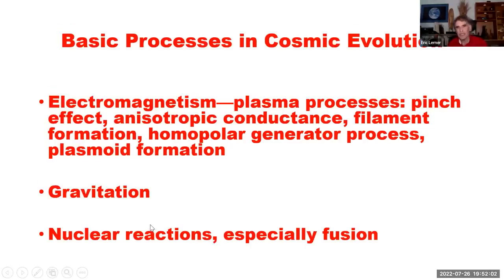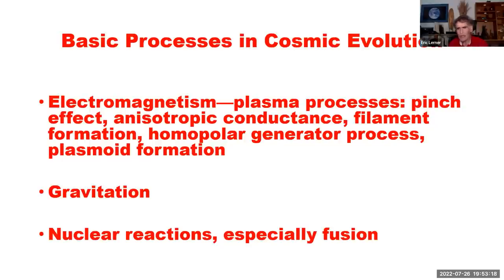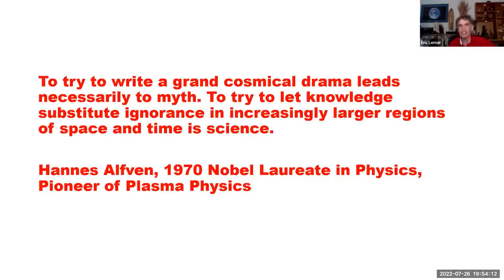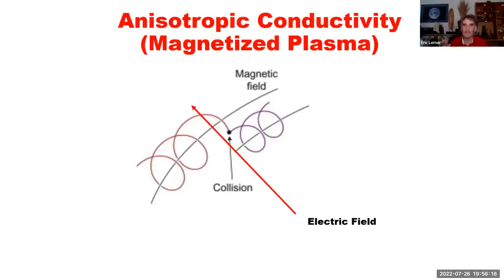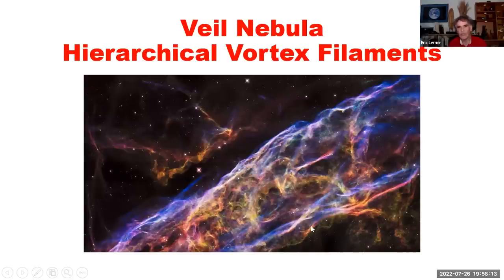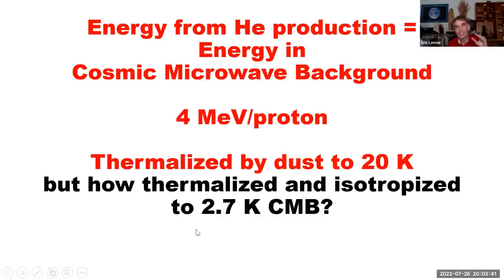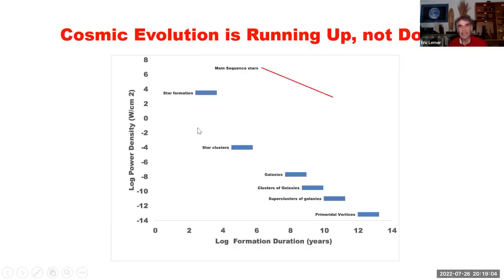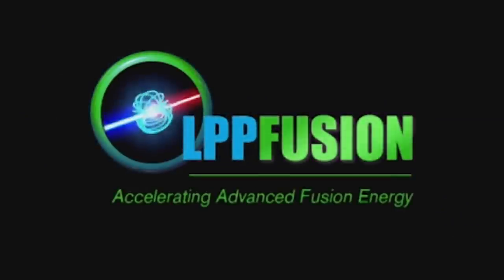Panic and Censorship in Cosmology: JWST and the Fusion Energy Connection, Part 3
In Part 3 of LPPFusion Chief Scientist Eric J. Lerner’s July 26, 2022 online presentation., he describes the real evolution of the cosmos without a Big Bang. This evolution can be understood using a small number of basic processes that have been well-studied in the laboratory—the pinch effect, the formation of plasmas filaments, gravitation and nuclear fusion. A new physical process is only needed to explain why light loses energy as it travels , creating the redshift. Without a Big Bang, dark energy, inflation or dark matter, we can accurately predict the phenomena of the universe that we observe. The same processes, especially plasma filamentation are crucial in the effort to develop fusion energy.

Help fund this research! (For little more than 50 cents a day, $200/yr) You will be funding LPPFusion's basic astrophysics research and fusion energy.The same theories that show how the universe evolved without a Big Bang are bringing the power of the stars to earth: cheap, clean, safe and unlimited fusion energy.

You can read the censored papers that describe the evidence against the Big Bang for yourself